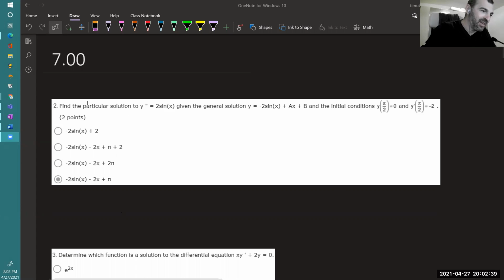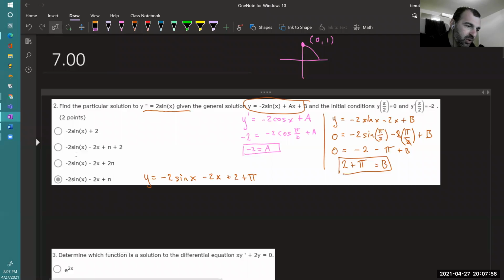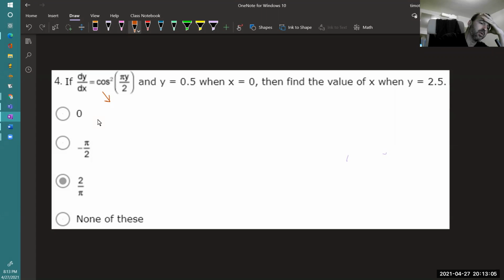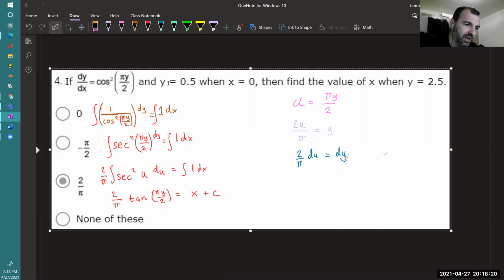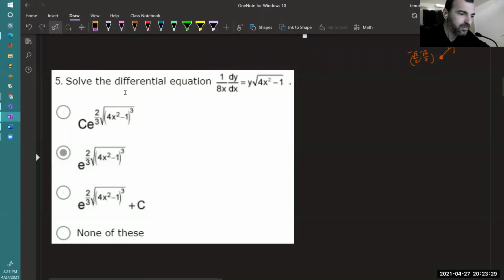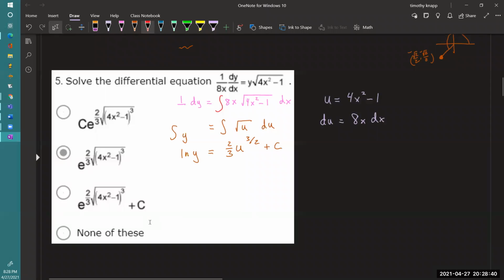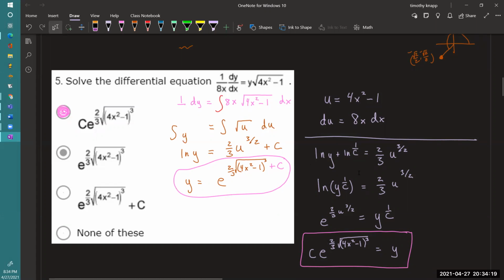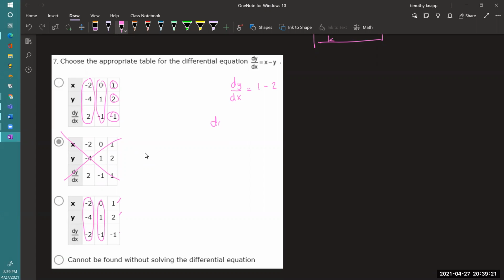Separation of Variables